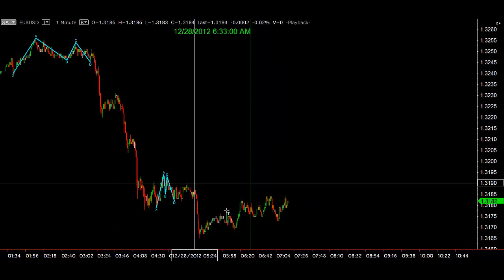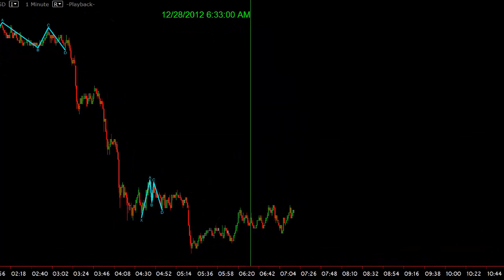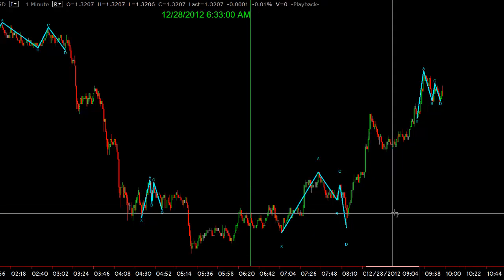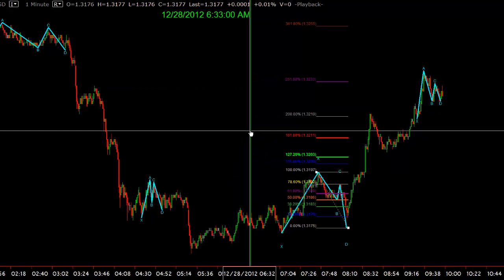EURUSD 1m - Using Currency Strength with Pattern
Examples of failure patterns and a successful M-pattern.  The M patterns find lows in RISING markets - here we used a currency strength meter to gauge when the market shifted into a rising period